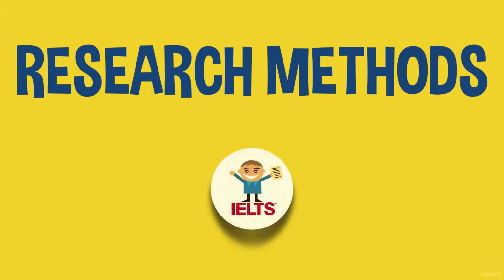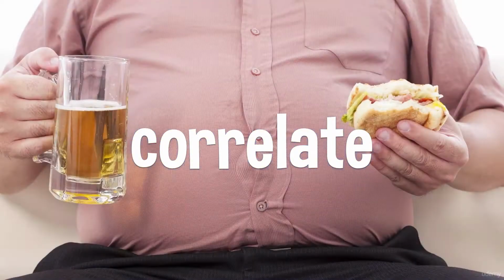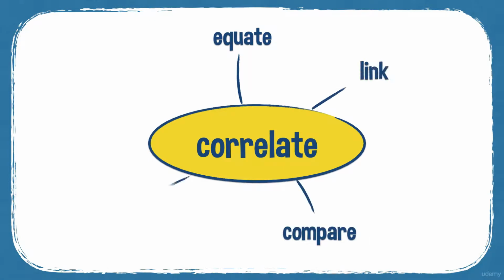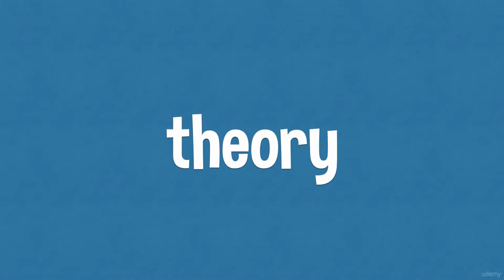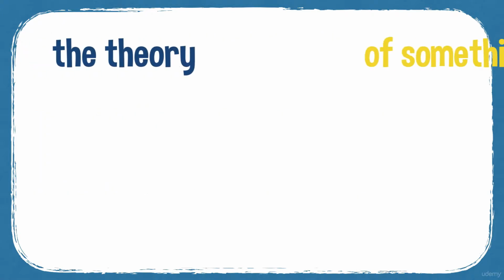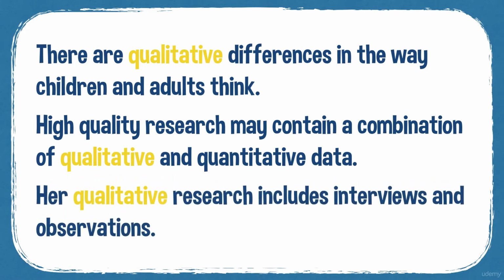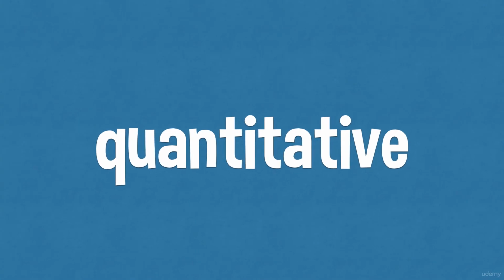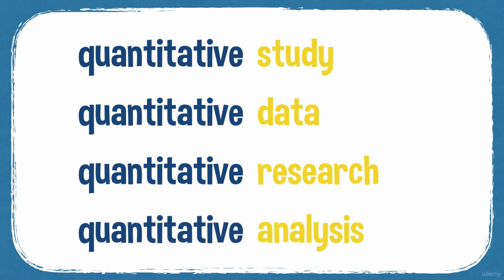1 Research Methods Vocabulary